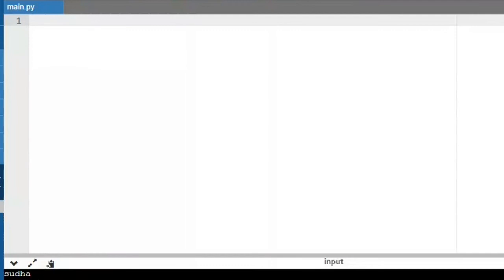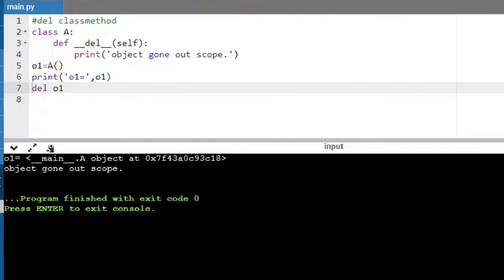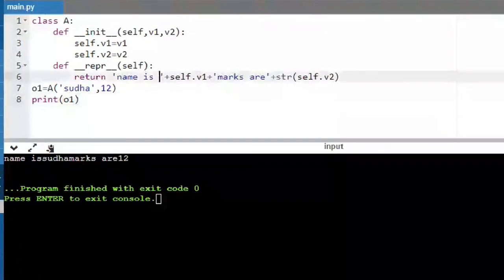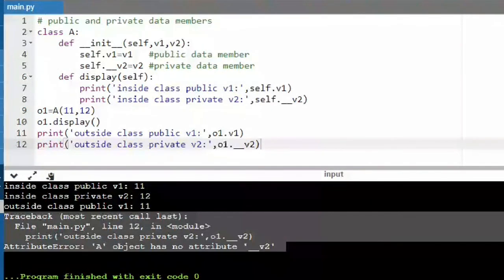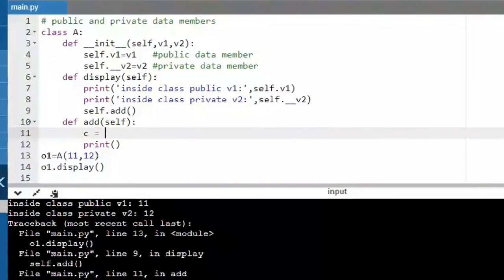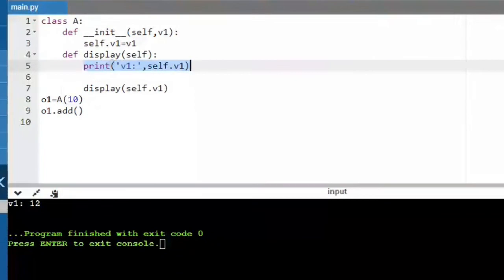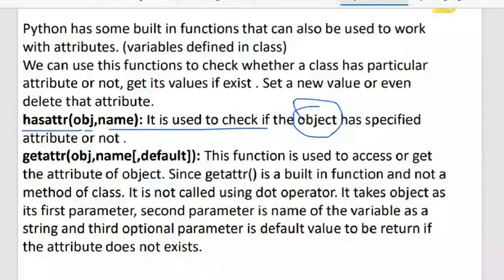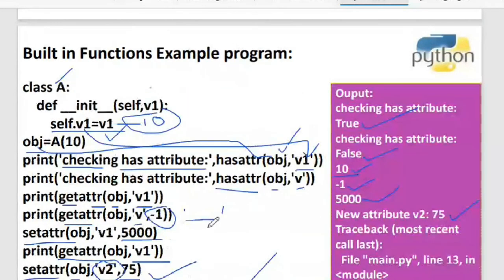Python #52| built in functions | hasattr, getattr, setattr, delattr